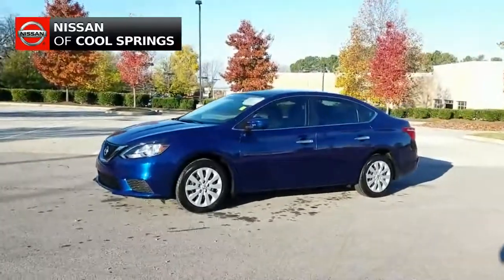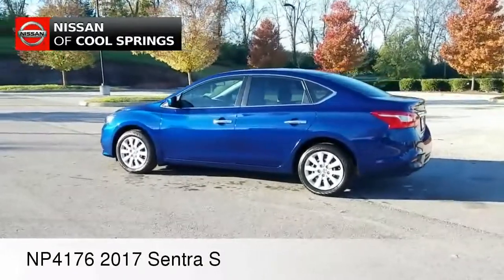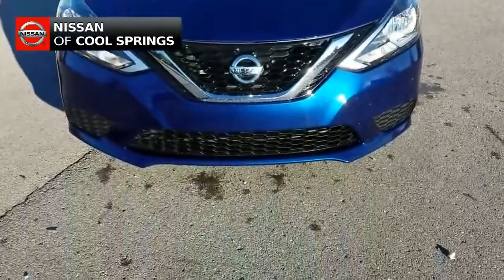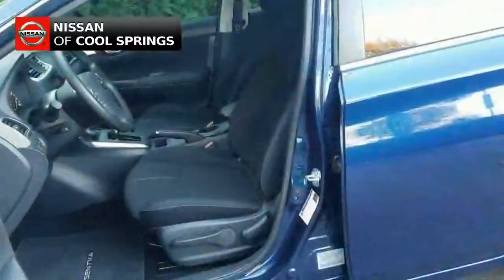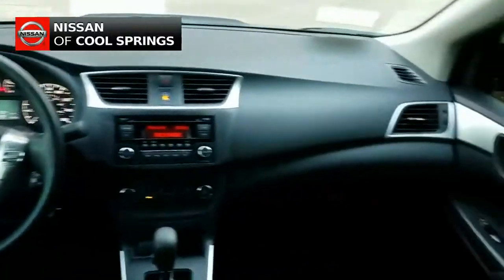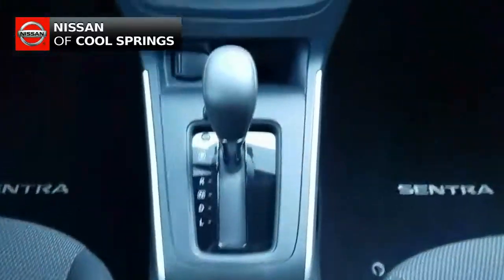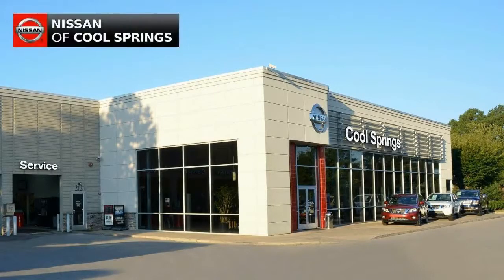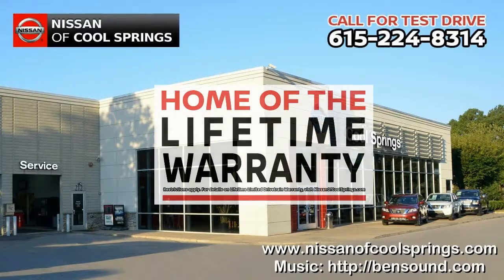Used NP4176 2017 Sentra S in Cool Springs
...This 2017 Sentra S is Still Under Factory Warranty.  Features Include: AM/FM/CD/MP3, Remote Keyless Entry, Cruise Control, Power Windows, Power Locks, Power Steering, Power Side View Mirrors, And MORE!, CVT with Xtronic. Come in and see why we have been the #1 Volume Nissan Dealer in Tennessee 5 YEARS in a ROW! Boom. Welcome to Nissan Nation. CARFAX One-Owner.